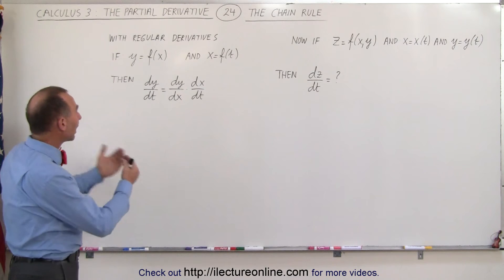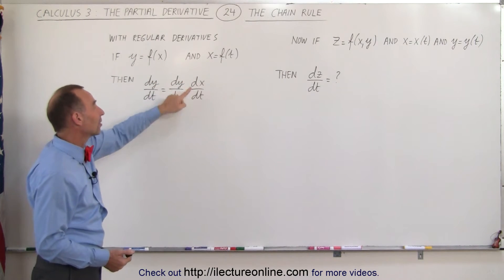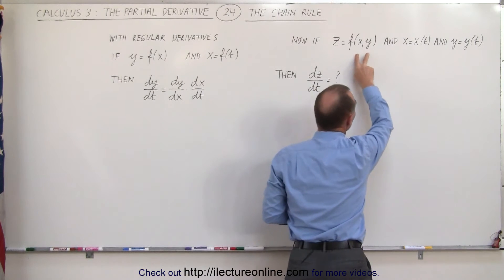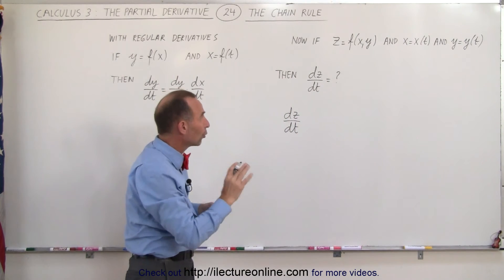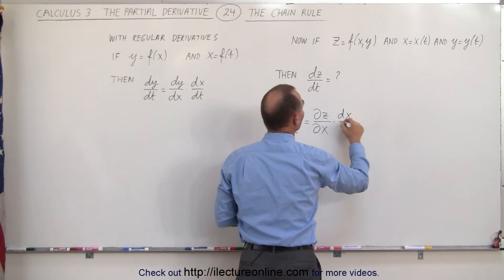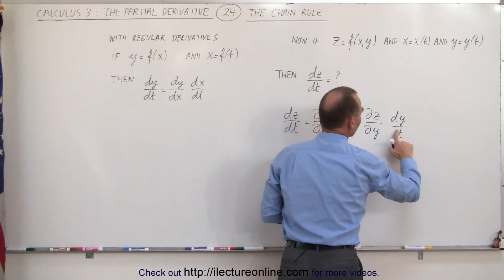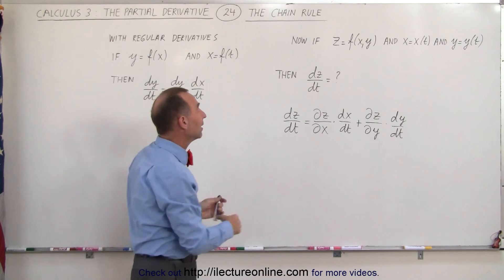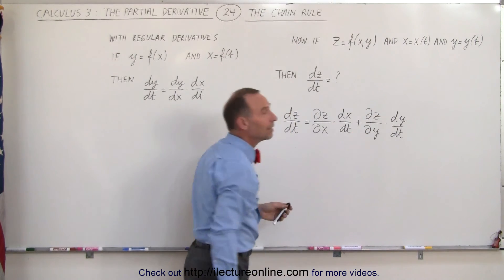Calculus 3: Partial Derivative (24 of 50) The Chain Rule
In this video I will explain and demonstrate the difference between “regular” derivatives of y=f(x) where x=f(t), and z=f(x,y) where x=x(t) and y=y(t) using the chain rule (method 1).